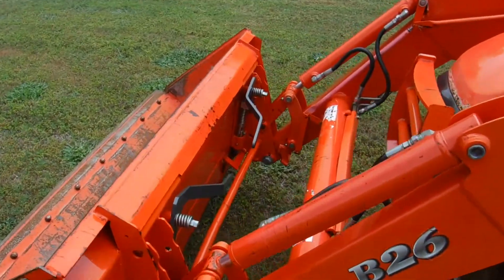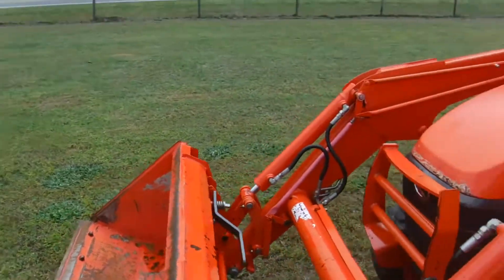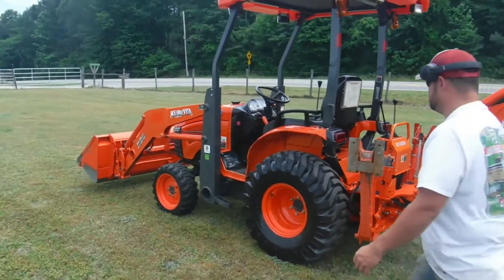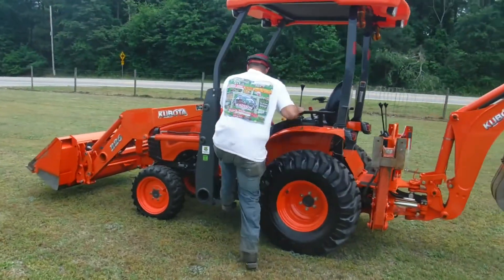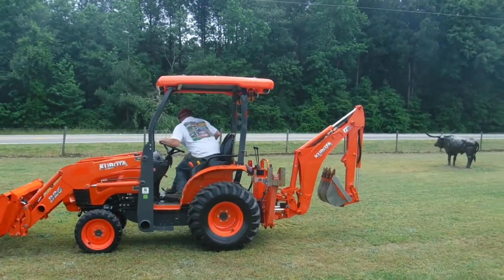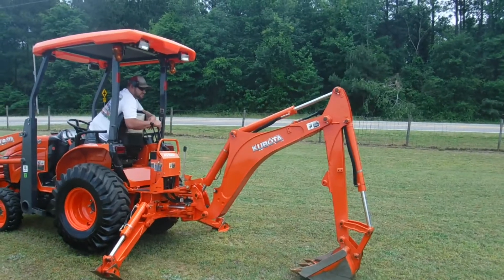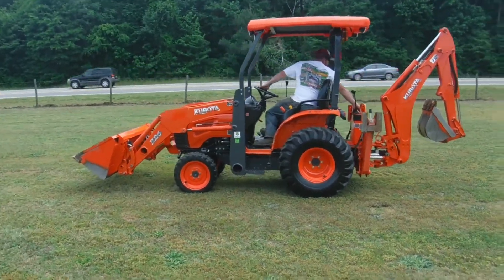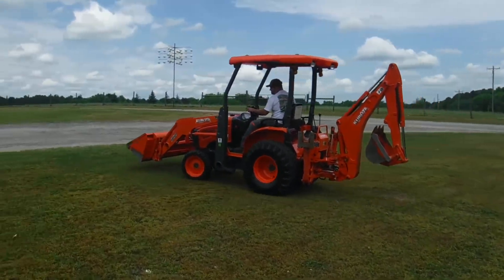2015 KUBOTA B26 For Sale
Title: 2015 KUBOTA B26 For Sale